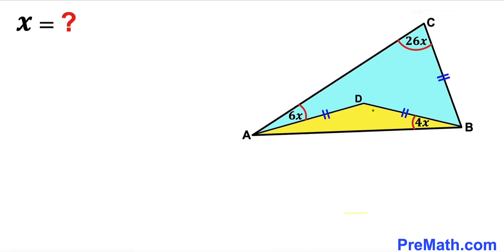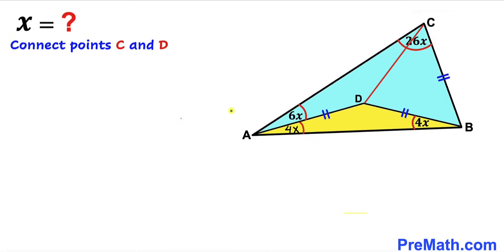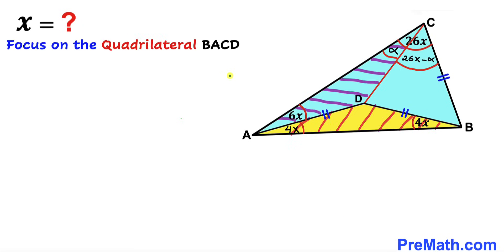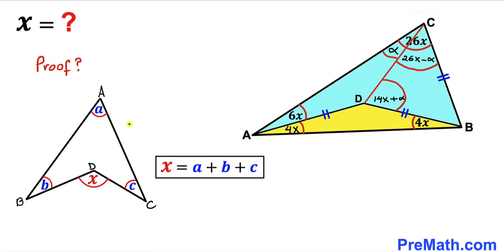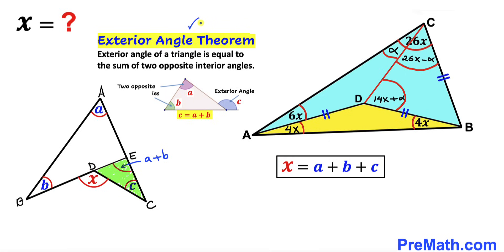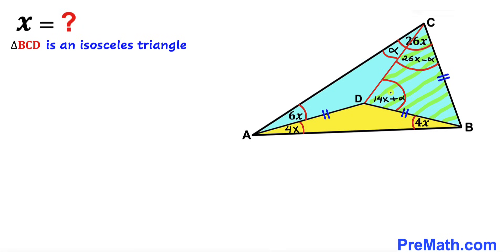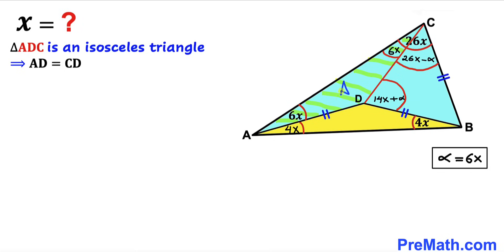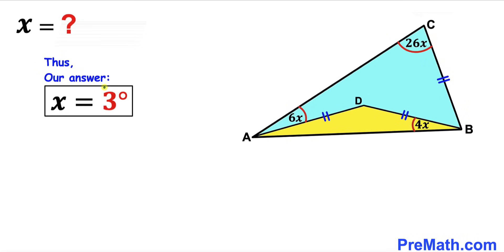Math Olympiad | Solve for the angle X in the triangles | (step-by-step explanation)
Learn how to find the angle X in the triangles. Important Geometry and Algebra skills are also explained: Exterior angle theorem; Isosceles Triangles; Equilateral Triangles. Step-by-step tutorial by PreMath.com

blackpenredpen
math olympics
olympiad exam
math olympiada
British Math Olympiad
olympics math
olympics mathematics
Number Theory
mathcounts
math at work
Pre Math
Olympiad Mathematics
Olympiad Question
Geometry
Geometry math
Geometry skills
Right triangles
imo
Competitive Exams
Competitive Exam
Find the length m
Pythagorean Theorem
Right triangles
Similar triangles
Congruent Triangles
Exterior angle theorem
Isosceles triangles
coolmath
my maths
mathpapa
mymaths
cymath
sumdog
multiplication
ixl math
deltamath
reflex math
math genie
math way